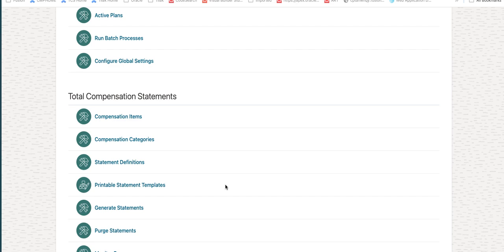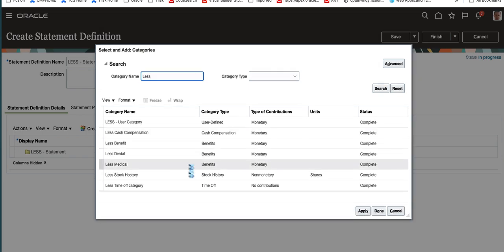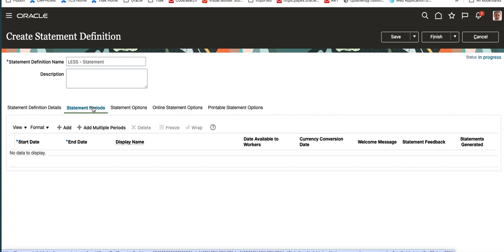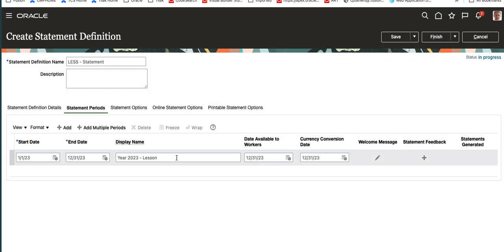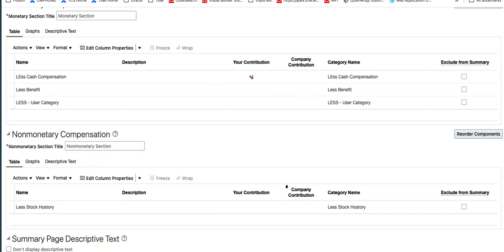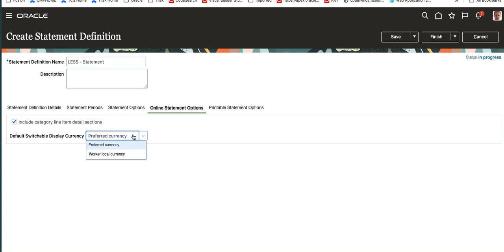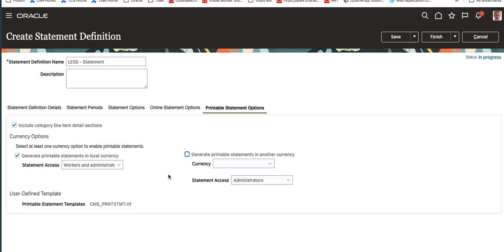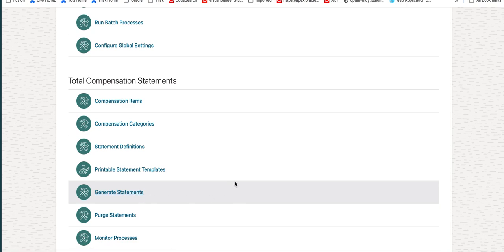Setup Statement Definition 13 - | TCS - Oracle HCM Fusion - Total Compensation Statement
This Lesson covers How to define simple TCS statement and its componenets